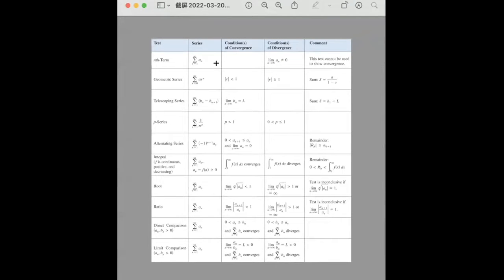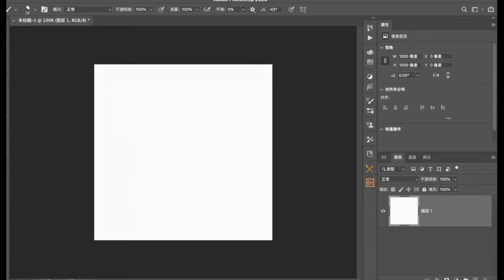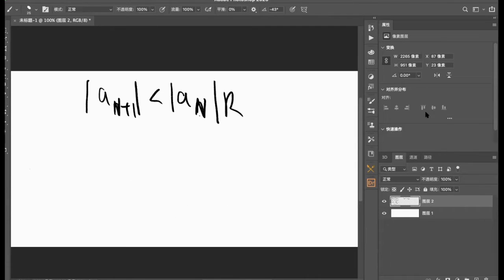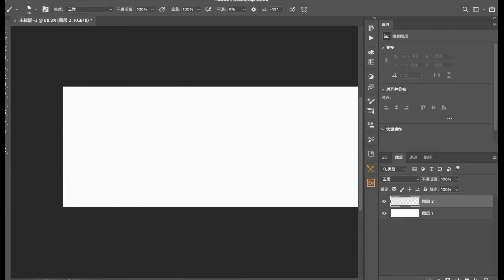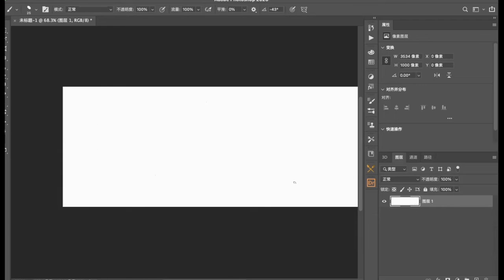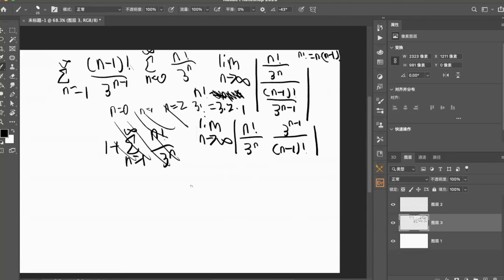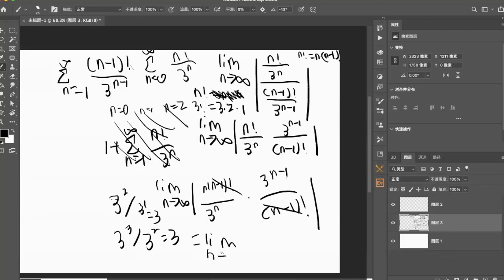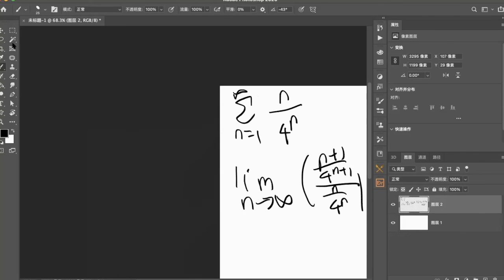AP calculus- ratio test for series